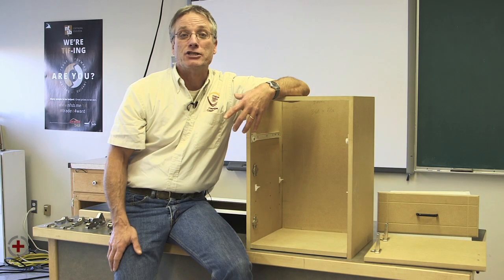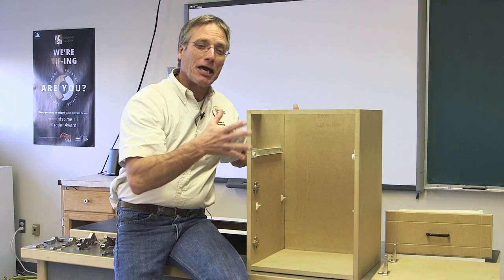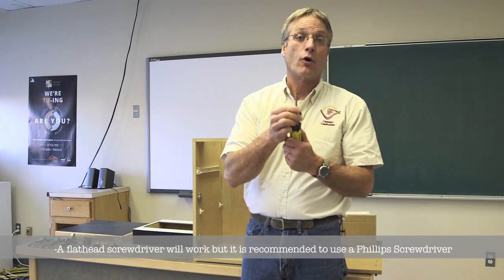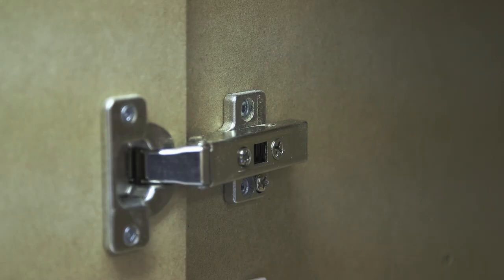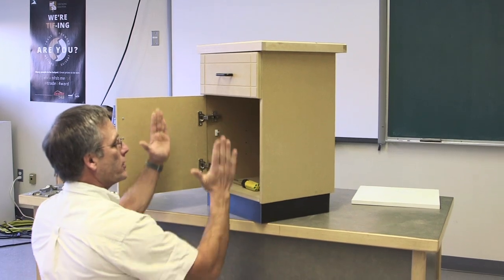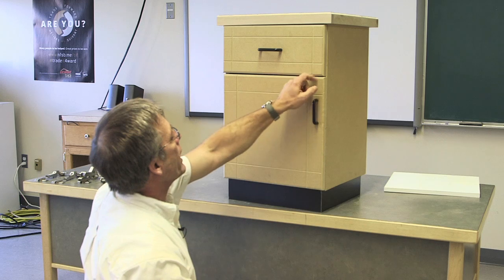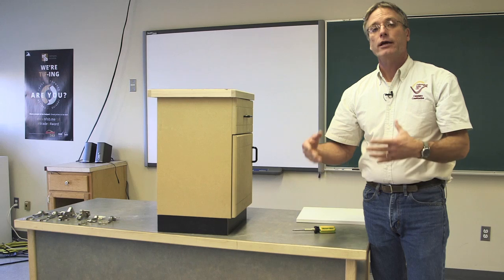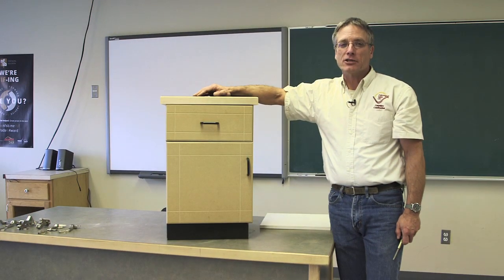How to adjust your cabinet doors in less than 5 minutes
Have you ever wanted some help as to the best way to adjust your cabinet doors? In this "HOW TO" segment, John Hodges from our carpentry department, will walk you through the best way to get those cabinet doors just the way you want by adjusting the hinges.